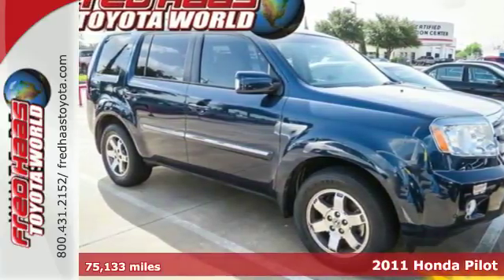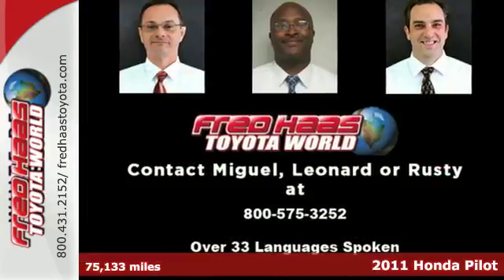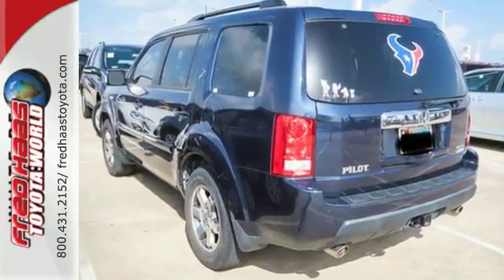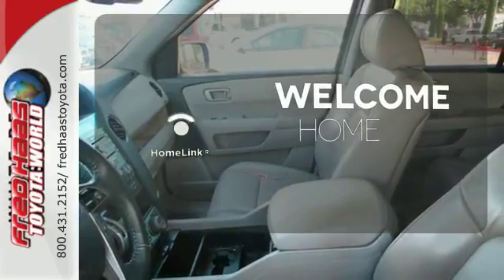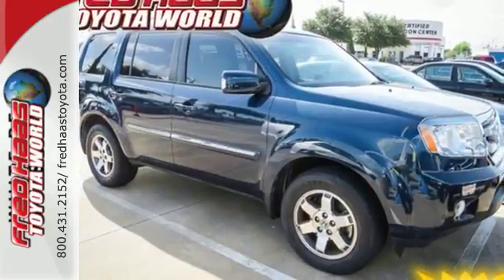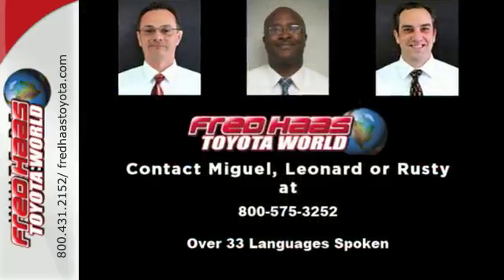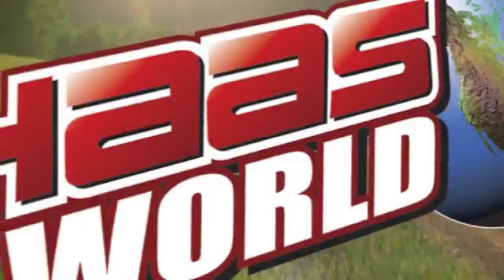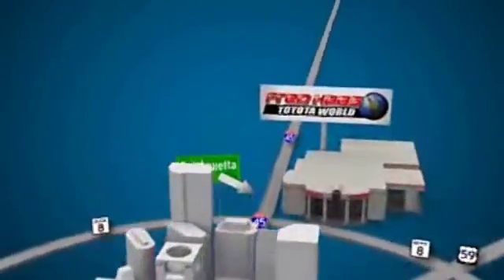2011 Honda Pilot Spring Houston, TX BB077420T - SOLD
Year: 2011
Make: Honda
Model: Pilot
Trim: SUV
Engine: 3.5L SOHC MPFI 24-valve i-VTEC V6
Transmission: 5-Speed A/T
Color: Bali Blue Pearl
Interior: Gray
Mileage: 75133
Stock #: BB077420T
VIN: 5FNYF4H99BB077420
DVD rear Entertainment...BACK UP CAMERA...LEATHER...SUNROOF...CRUISE CONTROL...ONE OWNER. ALSO LIMITED LIFETIME ENGINE WARRANTY...DEALER MAINTAINED..SERVICE RECORDS AVAILABLE..COMES WITH 2 KEYS 2 REMOTES(if avail.)..VERY NICE..MUST SEE..FREE AND CLEAN CARFAX...IF YOU ARE IN THE MARKET FOR A NICE HONDA PILOT TOURING THEN MAKE SURE YOU COME AND SEE THIS ONE BEFORE YOU BUY.. CALL BEFORE YOU COME..BRING YOUR DRIVERS LICENSE AND INSURANCE..BE READY TO BUY..PRICED TO SELL..SEE YOU SOON!

Address:
20400 I-45 North